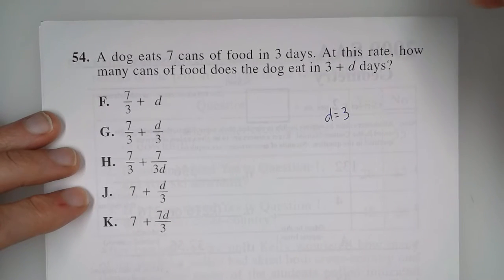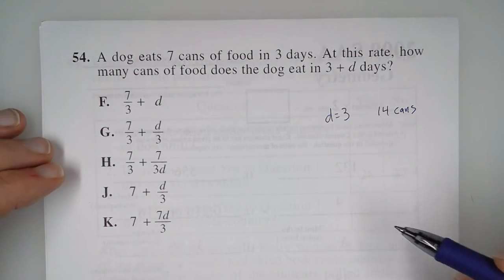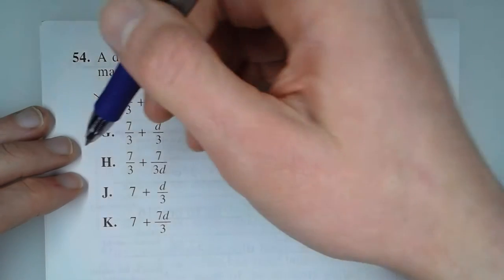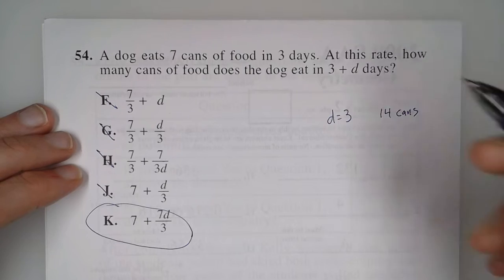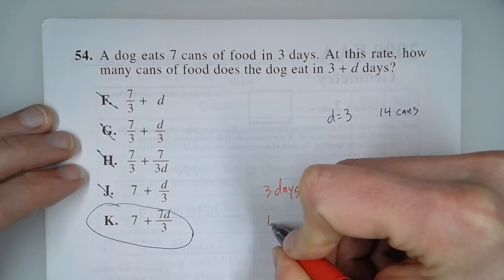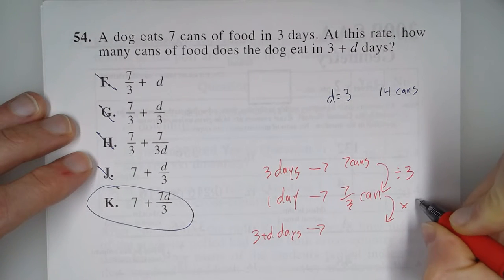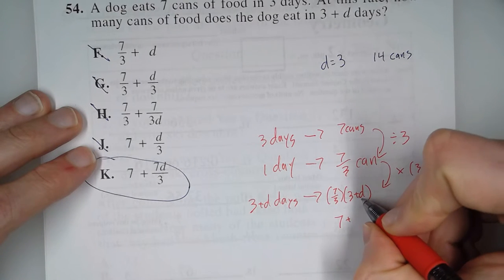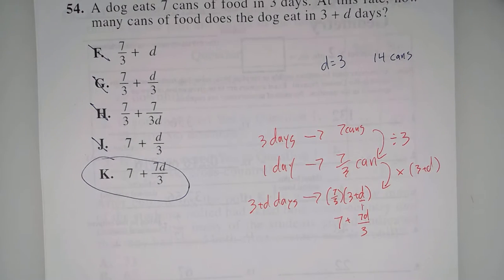2017 2018 ACT Prep Math #54